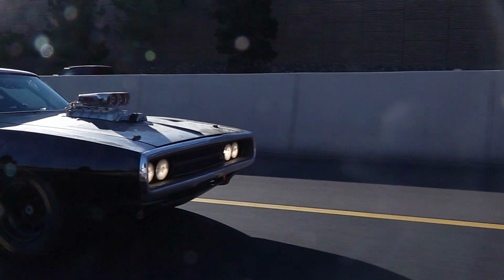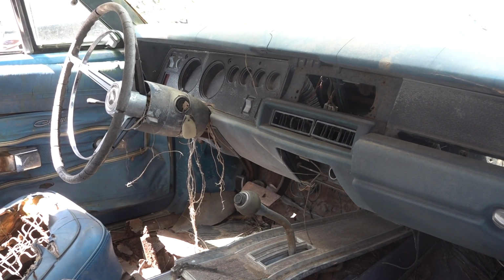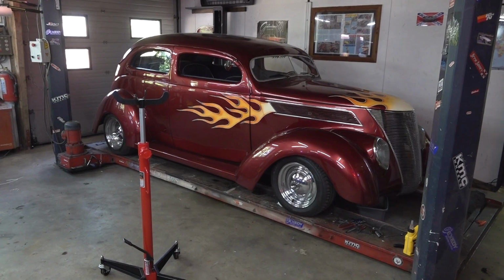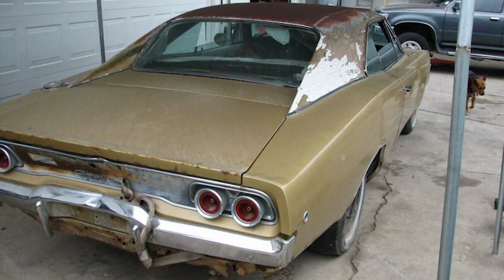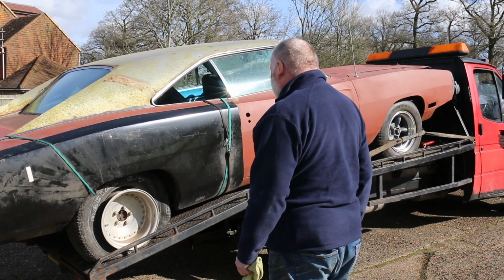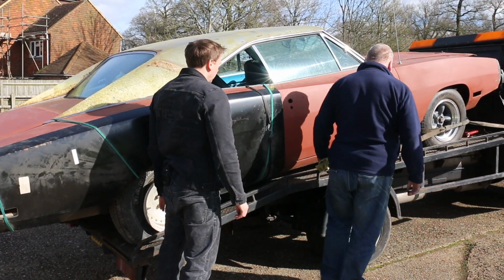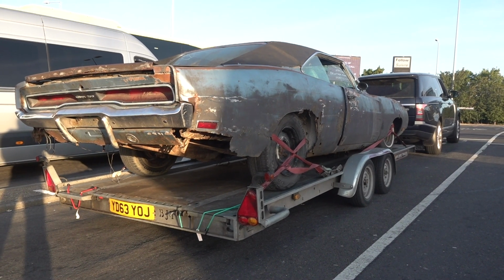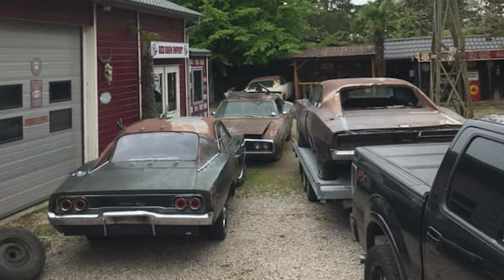Dodge Charger Flipper John Berkhout - Torque American EP20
When my buddy Sam hard of Hard Up Garage was asked to make his 2nd NASCHARGER, a 1970 Dodge Charger body on a NASCAR chassis, he required a donor 1970 Charger.
With COVID 19 causing travel chaos around the world at the time, it was difficult for Sam to buy a Charger in the USA, so he reached out to John Berkhout in Holland who has imported over 300 of these wonderful muscle cars since 1998, LONG before they were expensive!
John discovered long ago that there is global demand for 2nd generation Dodge Chargers and he gave me a fantastic interview about his exploits at Red Barn Import (of Holland) over a zoom connection.